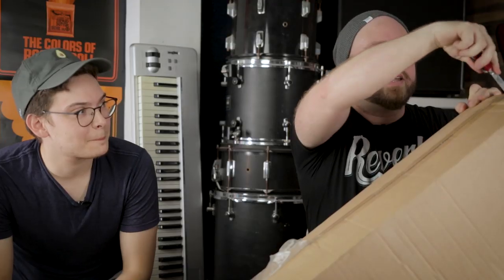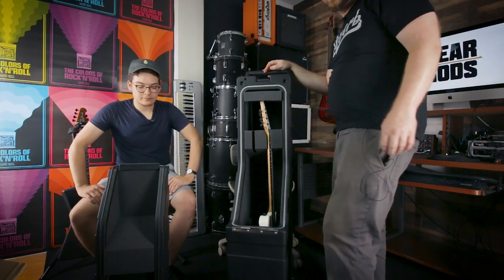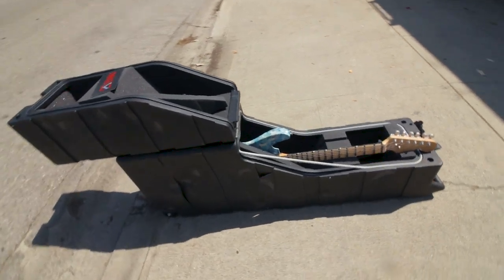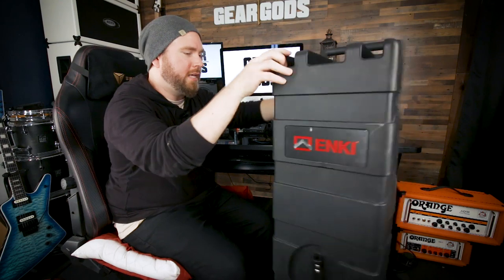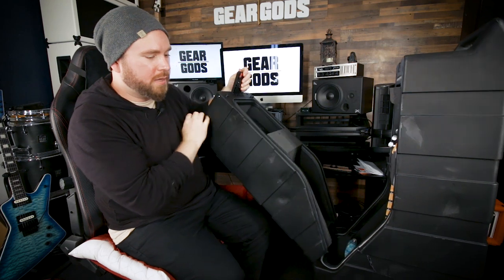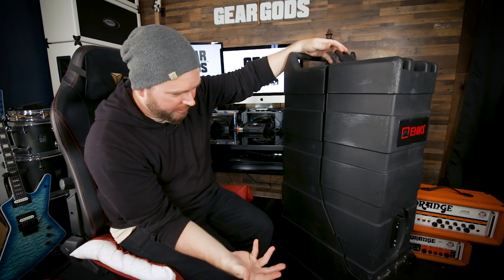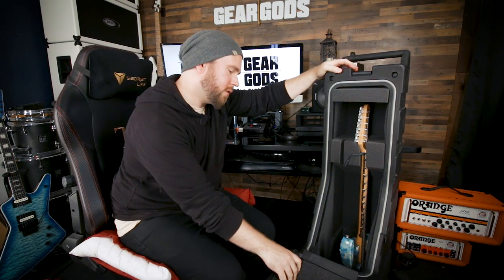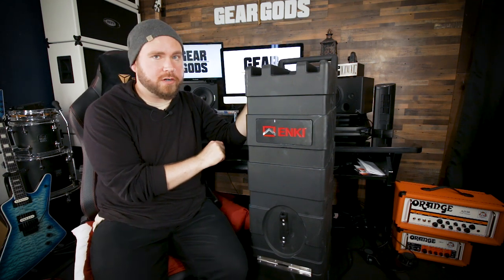We Threw a Guitar Case Off a ROOF! ENKI AMG-2 Review| GEAR GODS